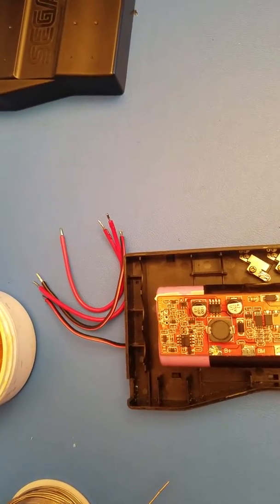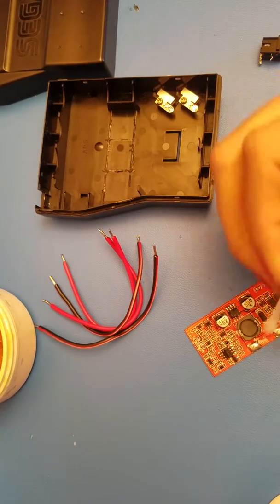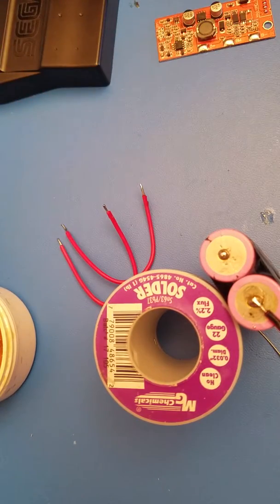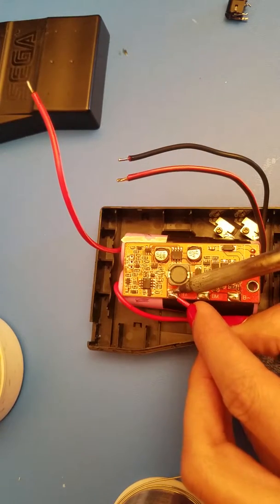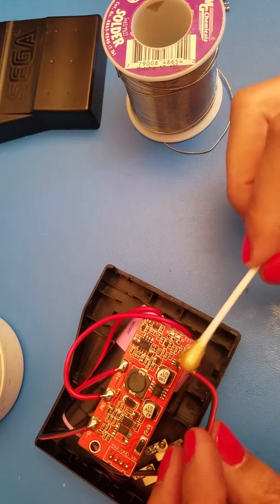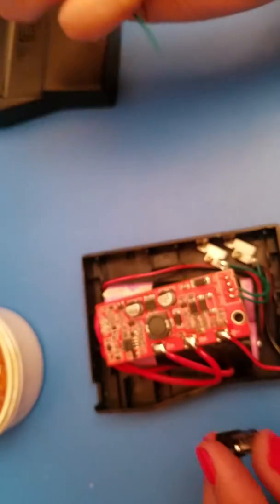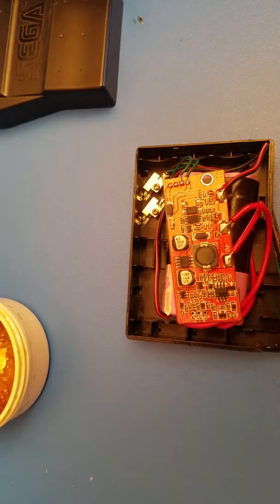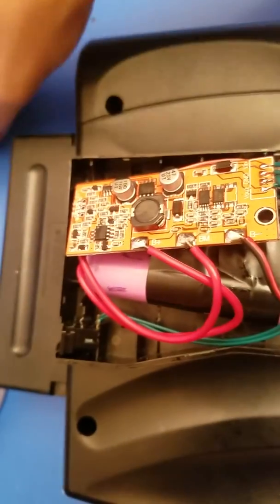How to mod your Sega Nomad rechargeable battery pack with 18650 batteries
BE SURE TO : CHANGE THE WIRING FOR THE DC JACK SO THAT YOU HAVE GROUND UP TOP AND 12V BELOW IT, LEAVING THE BOTTOM RIGHT PIN EMPTY. I FORGOT TO CORRECT THAT IN THE VIDEO.

Heres a link to the board: